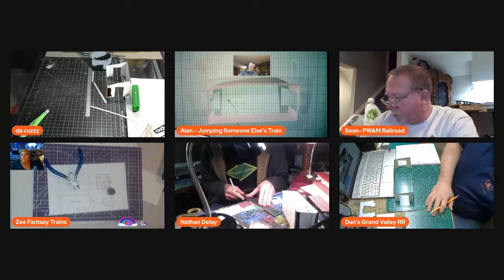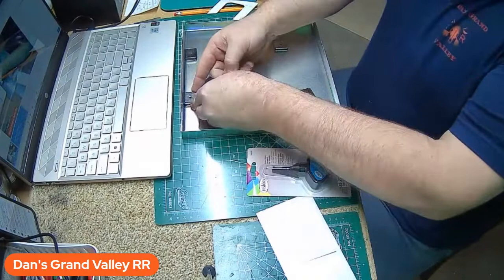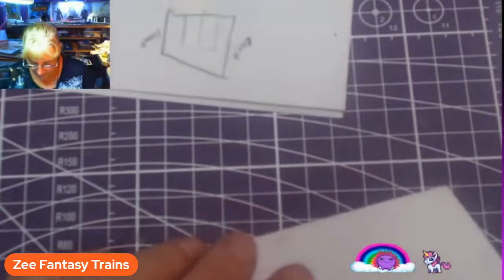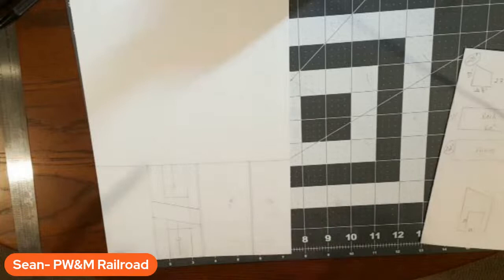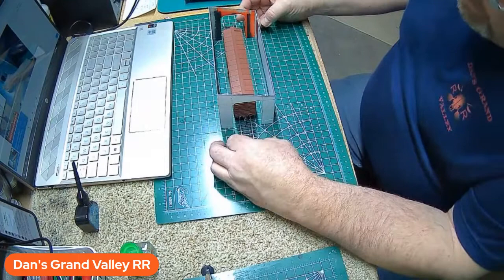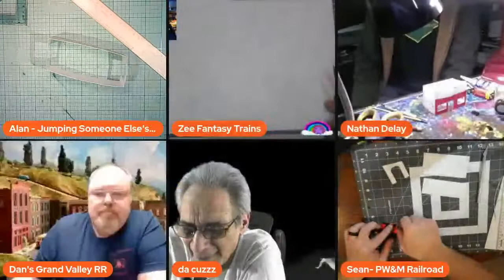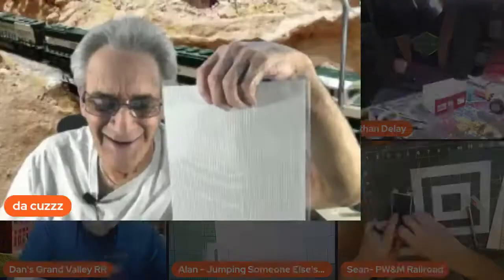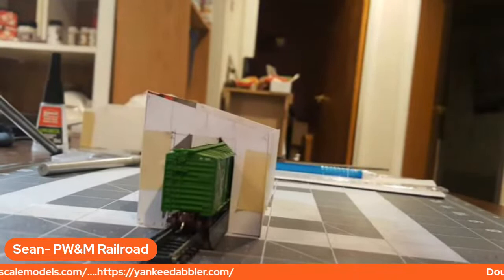scratch building wot da cuzzz